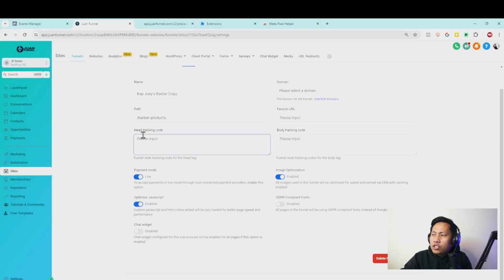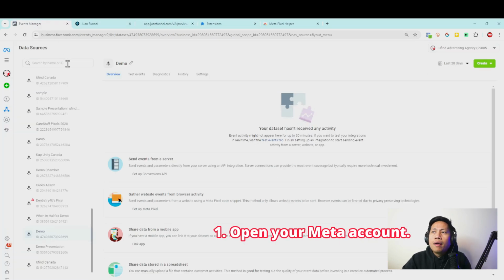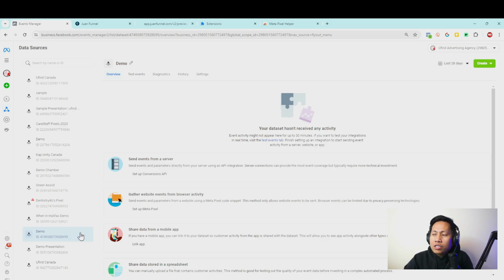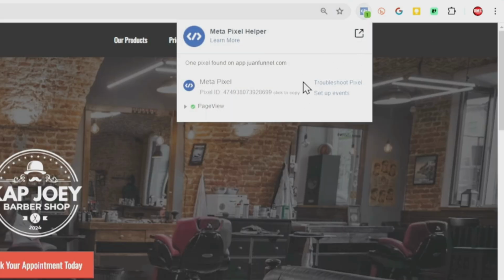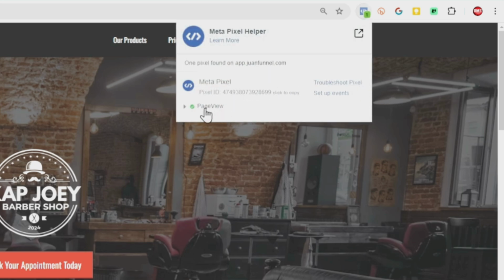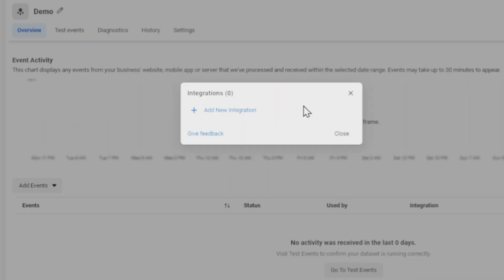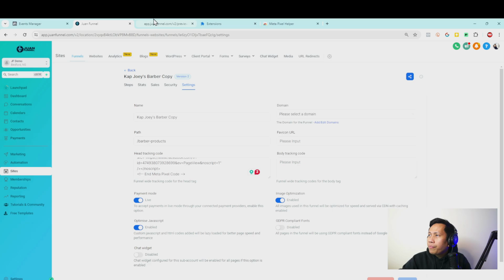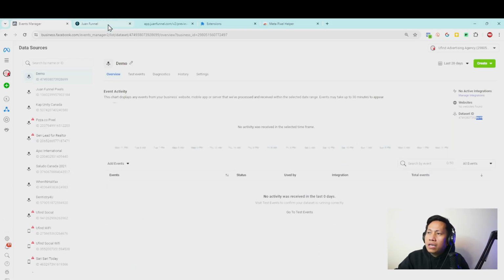How to Easy to Integrate Facebook Pixels with GoHighlevel?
Effortlessly add Facebook pixels in GoHighlevel with simple steps. Boost your marketing game instantly!